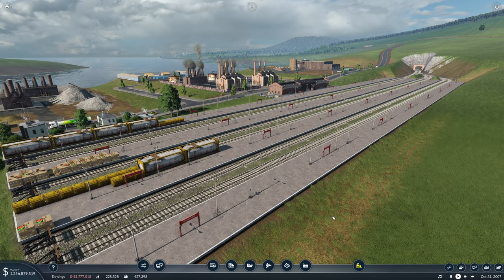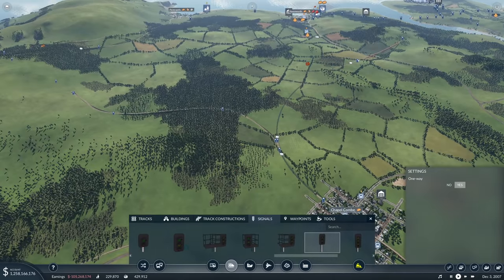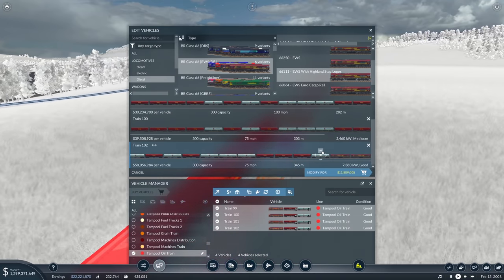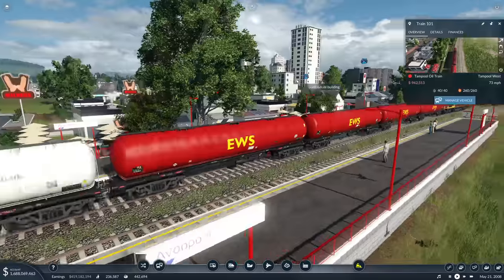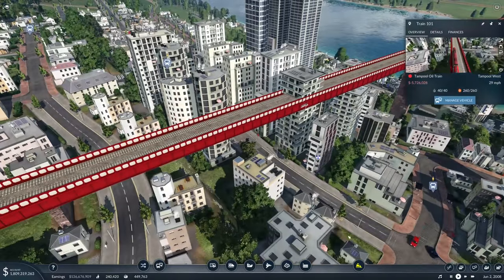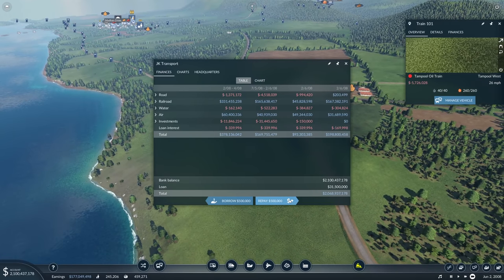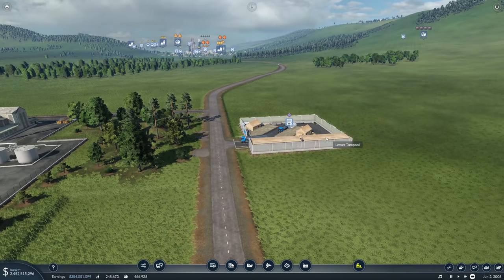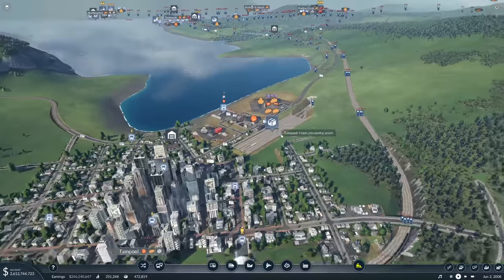Transport Fever 2 | The Piddlemouth Coast | Episode 33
We're back on the Piddlemouth Coast today, and we're going to be having a look at whether our Plastic production is actually producing plastic... one of the key functions we had in mind when we built it.

We're going to be taking a trip on one of our Class 60 locomotives operating on the Tampool Oil Train services. We need to see if the line is actually carrying something at all, and if it's making us any money at all, or if we've completely wasted our time.

So today enjoy a scenic journey with one of our EWS locomotives as we find out if this is in fact, a massive white elephant in the room!

My PC Specs:
Operating System: Windows 11 Home 64-bit
CPU: 12th Gen Intel Core i9-12900K
RAM: 32510 MBytes
Graphics Card: NVIDIA GeForce RTX 3080 Ti
Storage: Lots... Just lots...